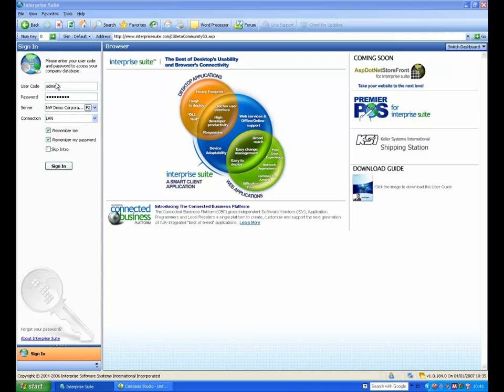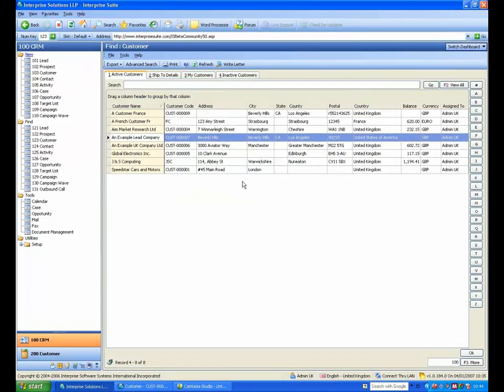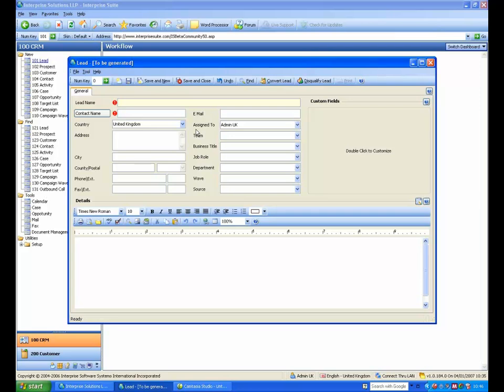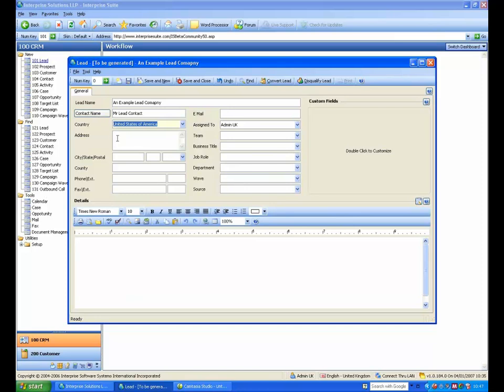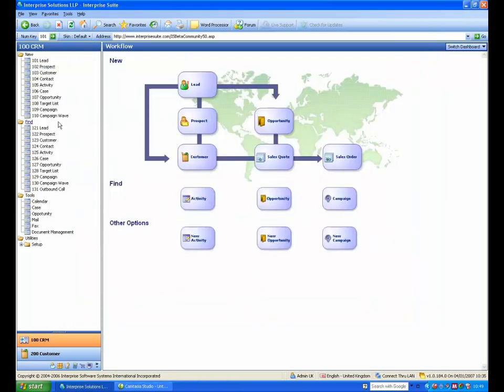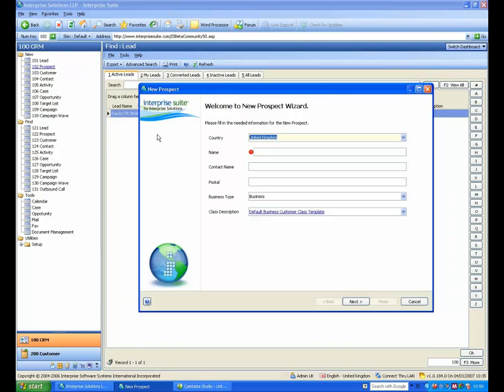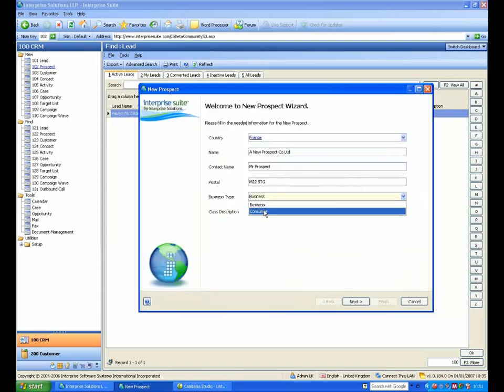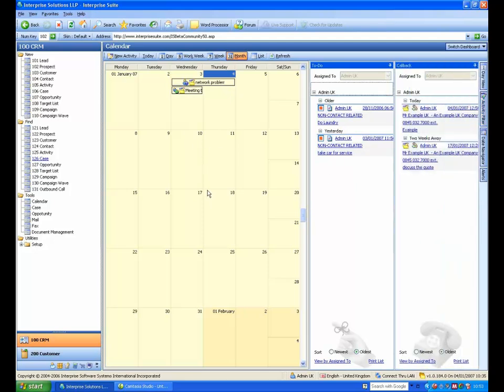Interprise Integrated CRM Module Part 1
This is a demonstration of the Interprise CRM Module.